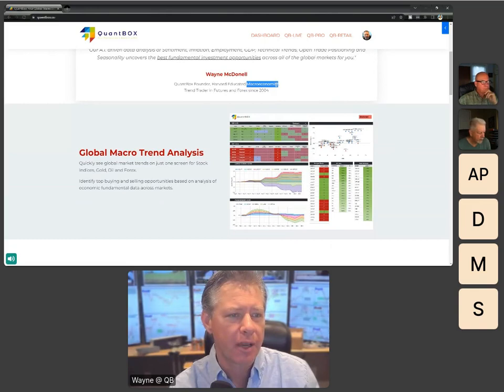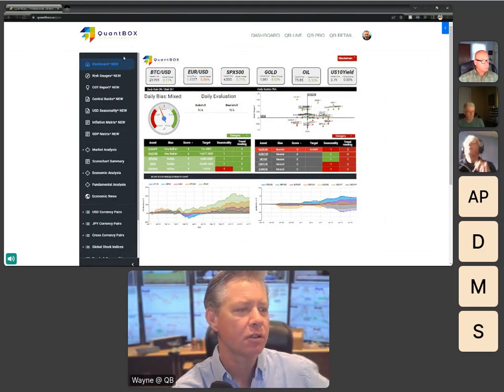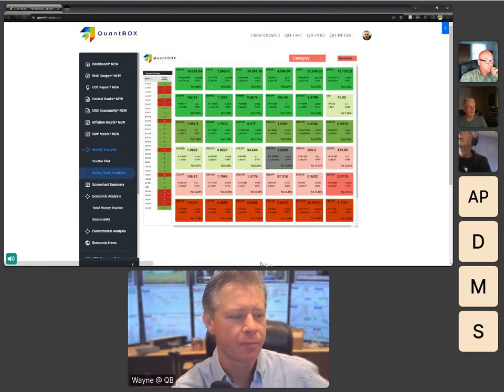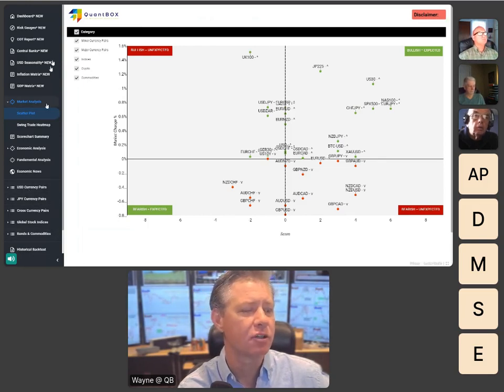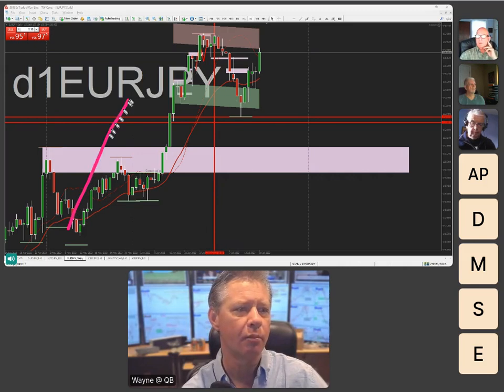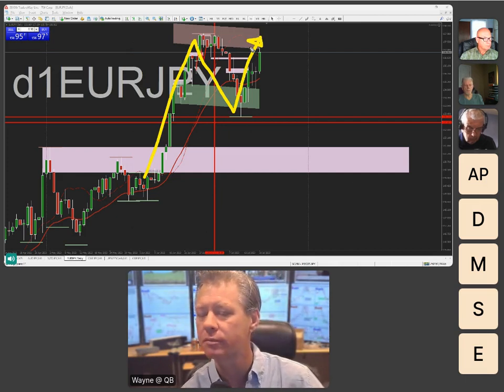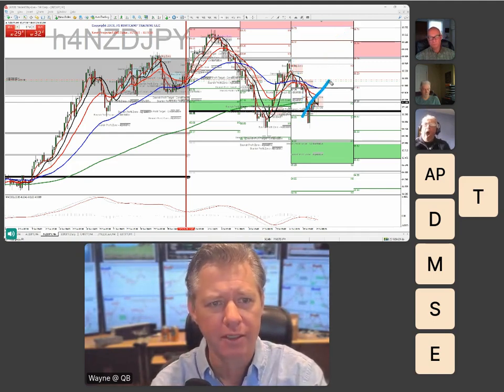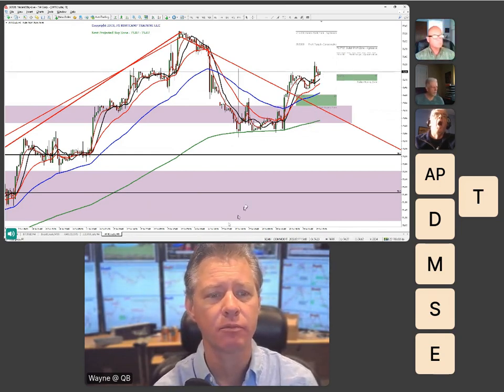QuantBox Live: Fundamental Analysis of Macroeconomic Data for Stocks, Commodities and FX Currencies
Uncover the best fundamental investment opportunities across global markets. $8 Trial